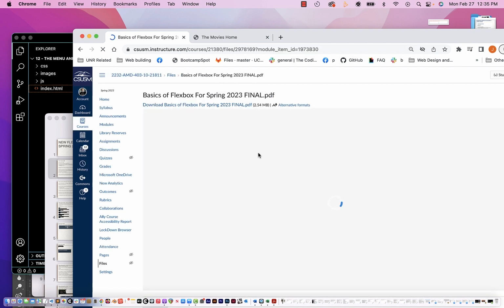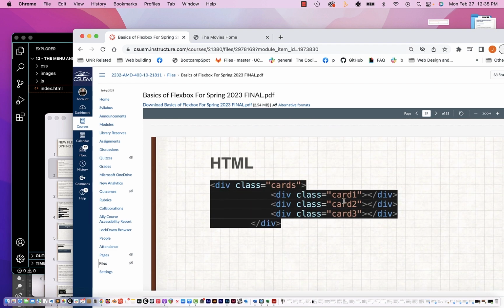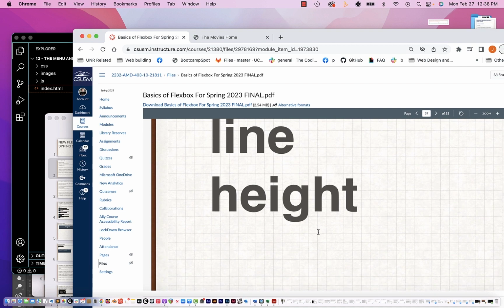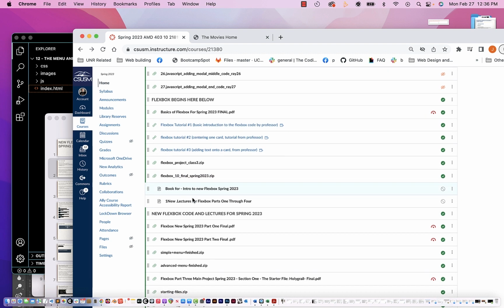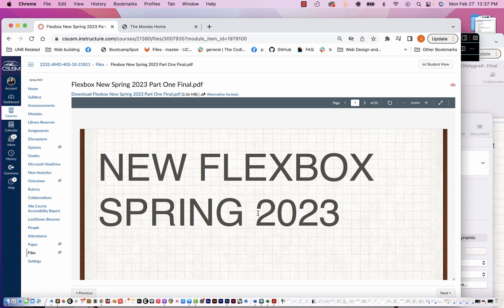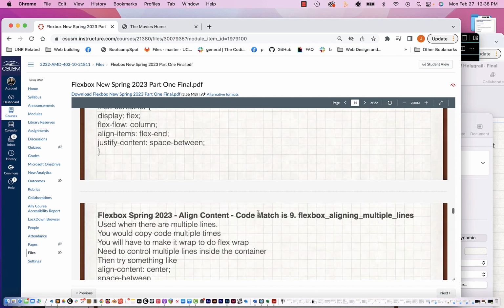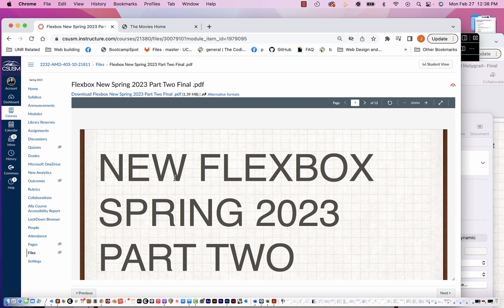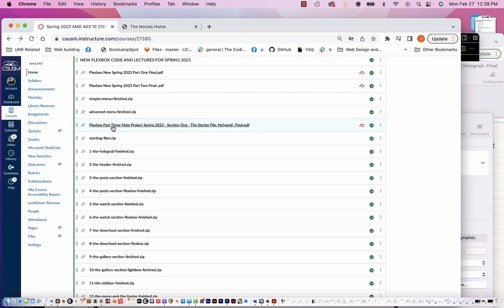Navigating New and Old FlexboxFinal